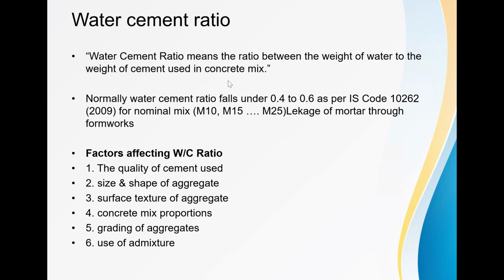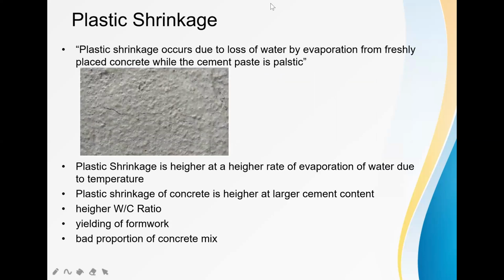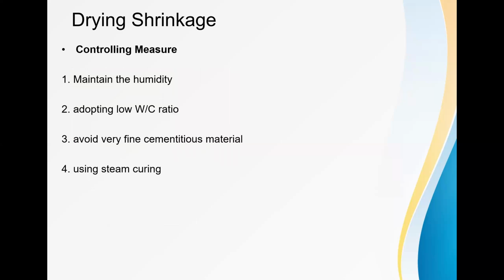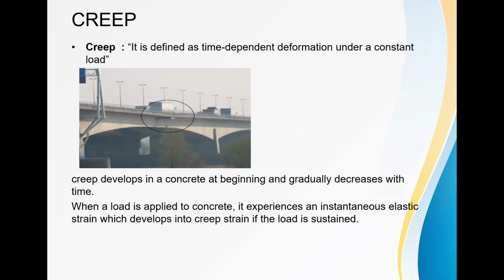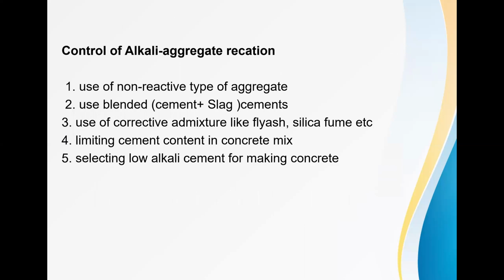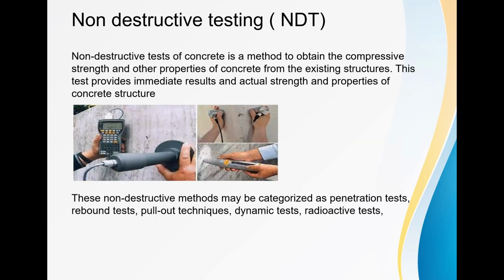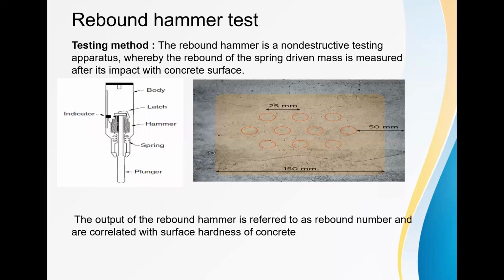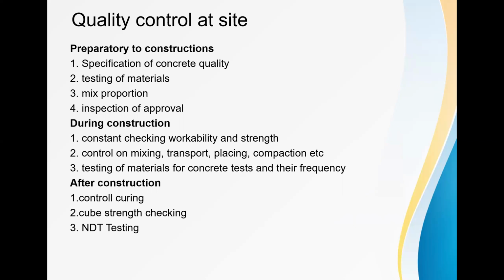Properties of concrete Part 02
W/C ratio
Durability of Concrete
Im-permeability
Shrinkage of concrete
Creep in concrete
NDT Tests
Rebound hammer test